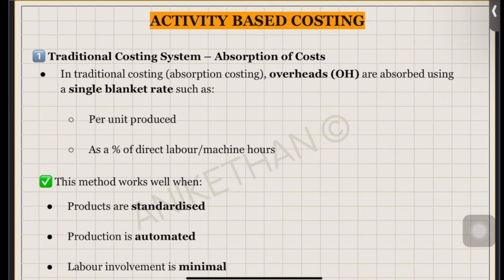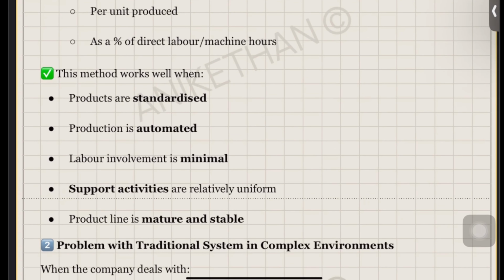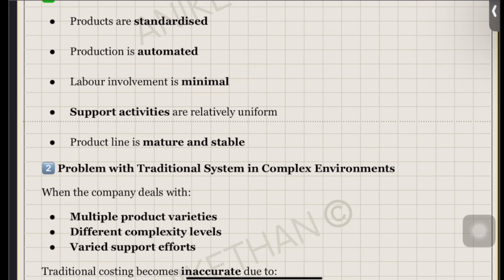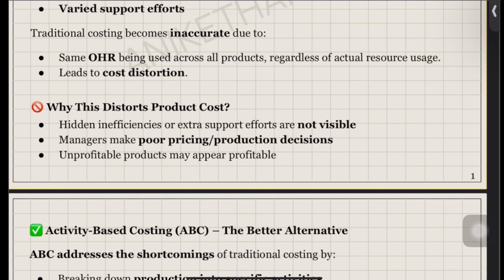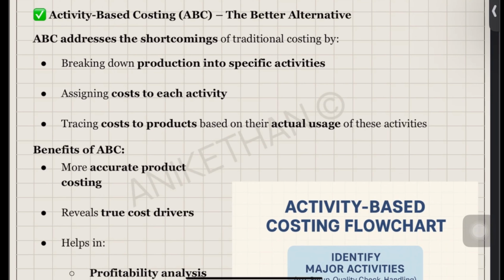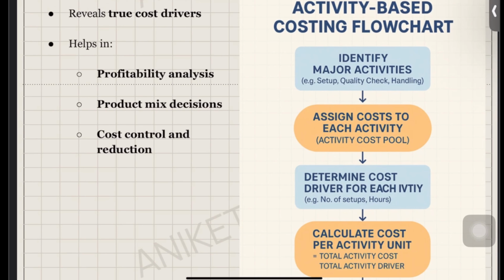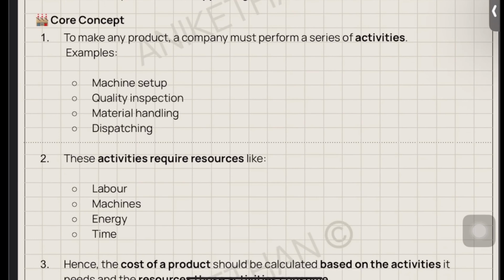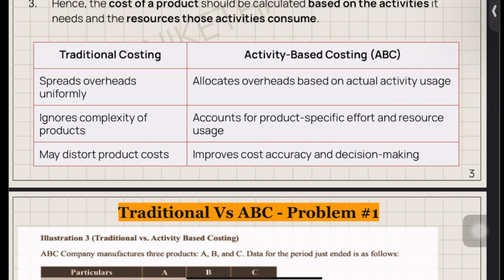3.Management Accounting- Activity based Costing- Step by Step Guide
Dive into the detailed Activity Based Costing (ABC) concept in this clear and concise tutorial tailored for management accounting students and professionals. Learn why traditional costing methods fail in complex, multi-product manufacturing environments and how ABC overcomes these issues by assigning overhead costs based on actual activities involved. This video explains the theory, identifies key activities, and breaks down how to calculate activity rates and allocate overhead accurately. Perfect for ICMAI, CMA, CA students, and finance professionals looking to master costing techniques for better decision-making and cost control.

Key topics covered:

Traditional absorption costing vs. Activity Based Costing

Identification of cost pools and activity drivers

Calculating driver rates and activity-based overhead allocation

Real-world examples to illustrate ABC’s advantages

Importance of ABC in complex product environments and cost distortion issues

0:00 Introduction to Activity Based Costing (ABC)
0:15 Traditional Costing Overview (Absorption Costing)
1:20 Limitations of Traditional Costing in Multi-Product Environments
3:10 Need for Activity Based Costing in Complex Manufacturing
4:30 Identifying Activities and Activity Cost Pools
6:00 How Overhead is Calculated in Traditional vs ABC
7:20 Example: Assembly Time for Different Products
8:40 Philosophy Behind ABC – Resources, Activities, and Products
10:00 Calculating Activity Driver Rates
11:30 Advantages of ABC Over Traditional Costing
12:45 Summary and Key Takeaways